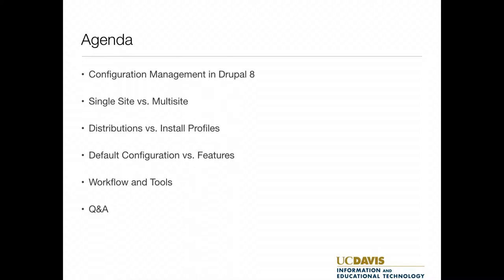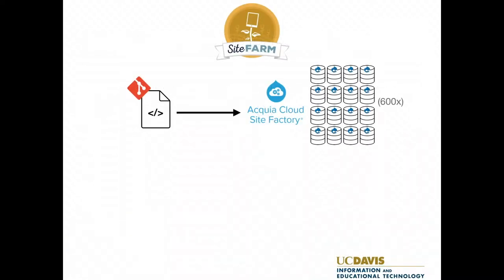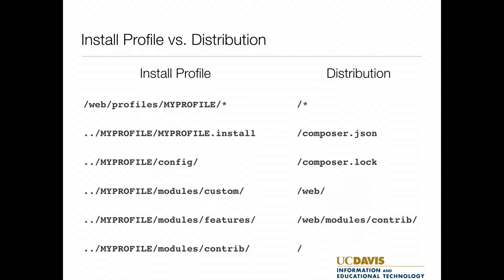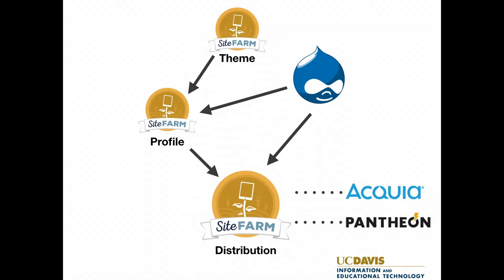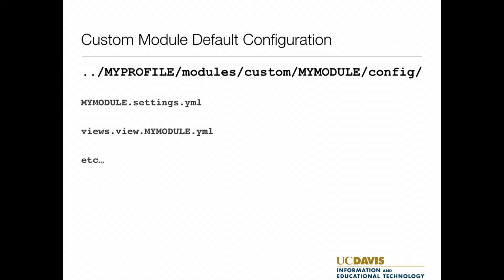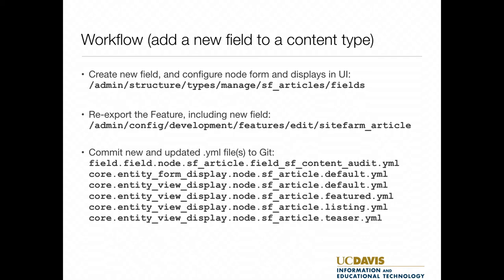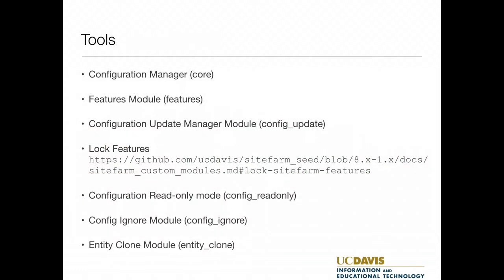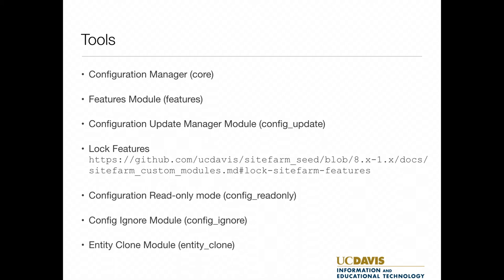Config Management for Drupal Multi-site and Distributions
ultimike

The Drupal 8 configuration system can provide great advantages to managing the configuration of a site, but it can also cause massive headaches if used improperly. This presentation will provide an overview of how the Drupal 8 configuration system works, best practices on basic workflows to utilize it effectively, and a small sampling of some of the contributed modules available to enhance it.

This presentation is designed for Drupal site-builders, developers, and project managers interested in learning basic best practices of the Drupal 8 configuration system.